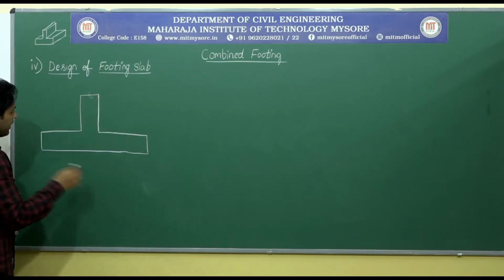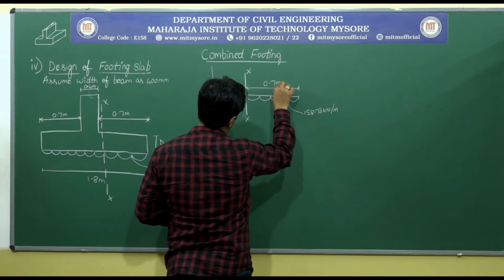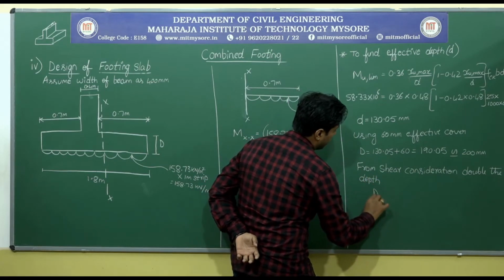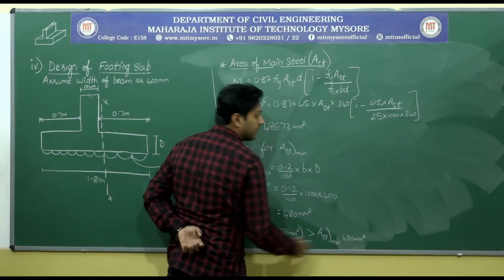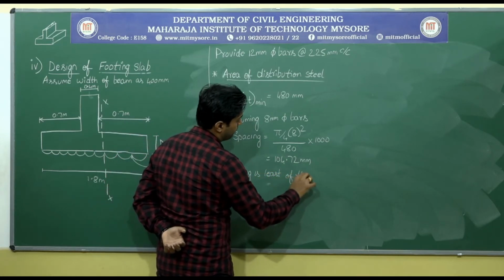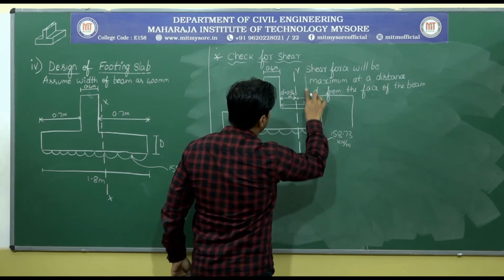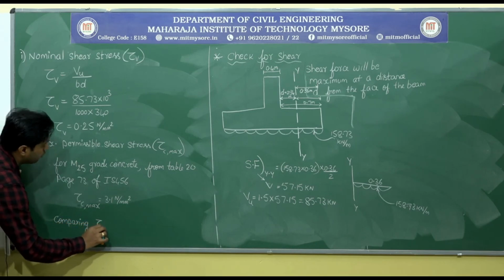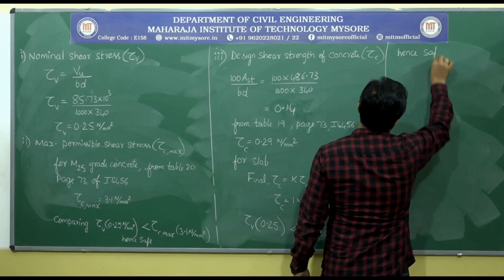DESIGN OF BEAM AND SLAB TYPE COMBINED FOOTING/DRSS/17CV72/CLASS 11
MITM/CIVIL/DRSS/CLASS 10